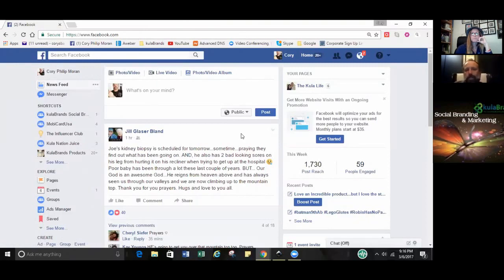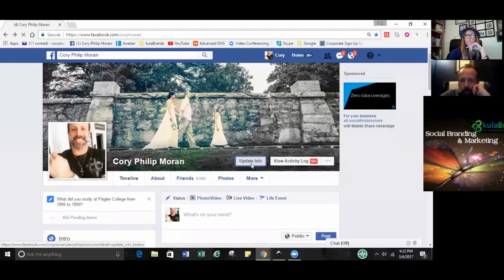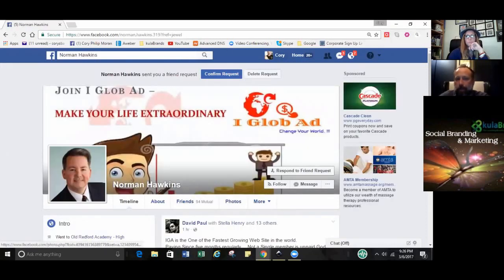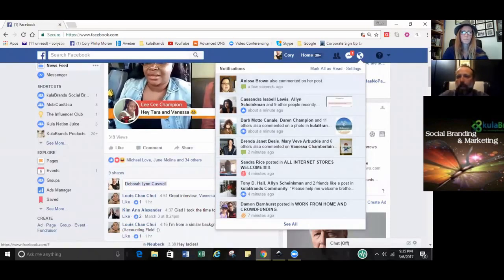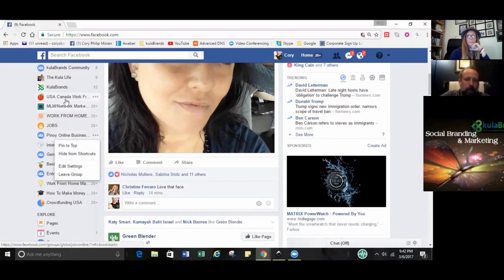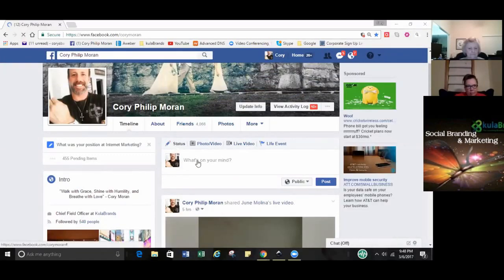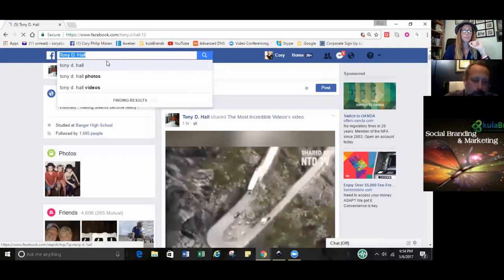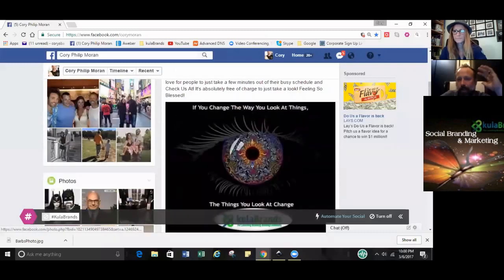Facebook 101 Training